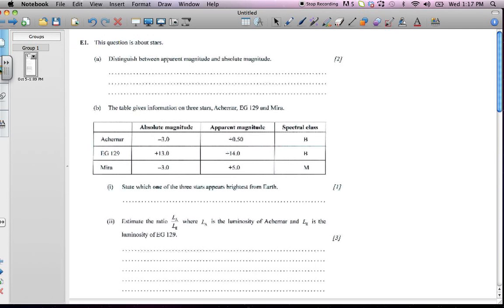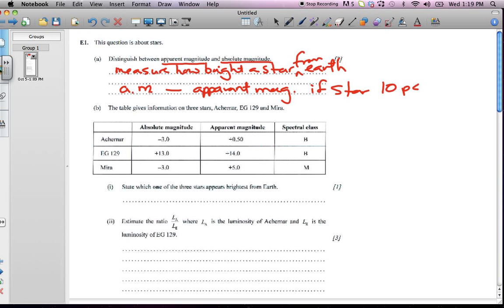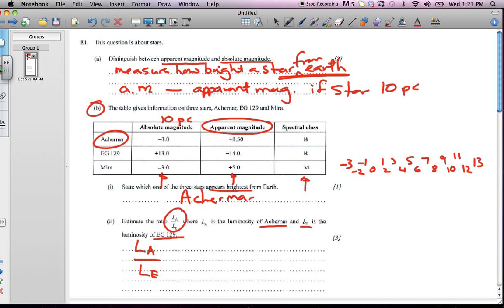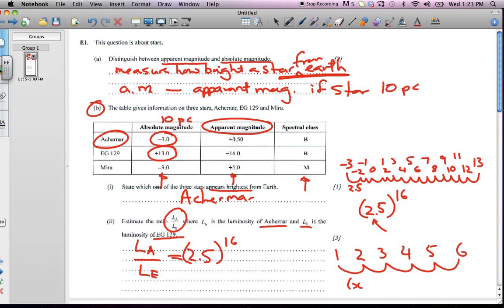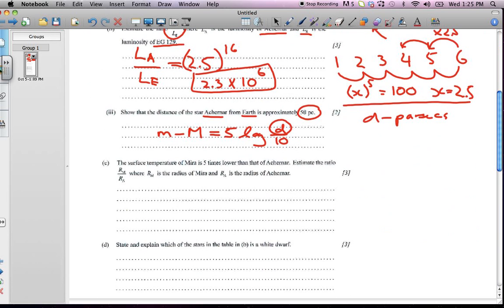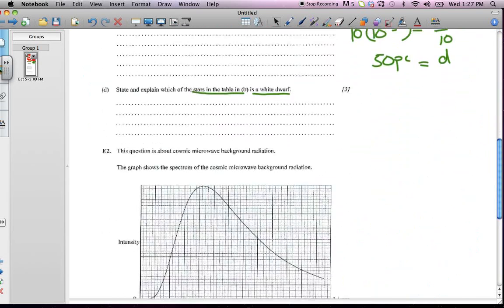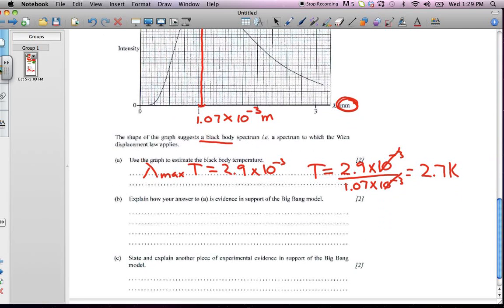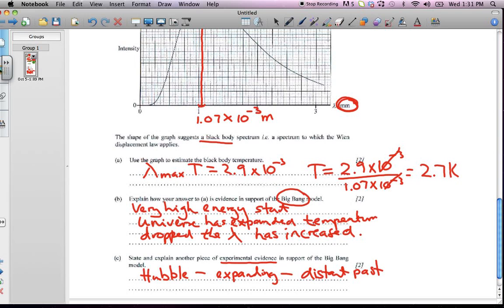Asrophysics_SL_WS1_Answers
ib, physics